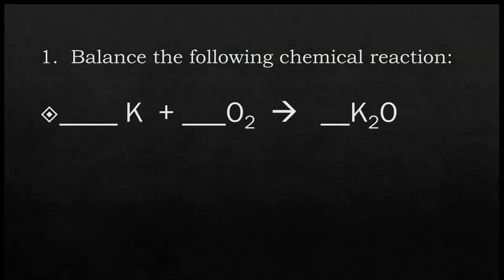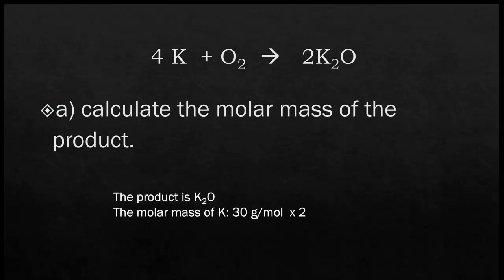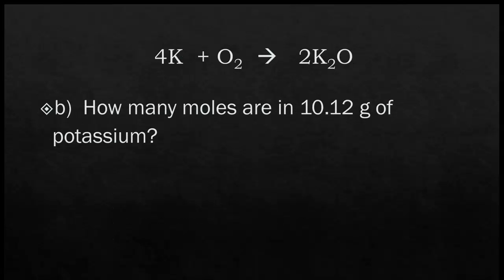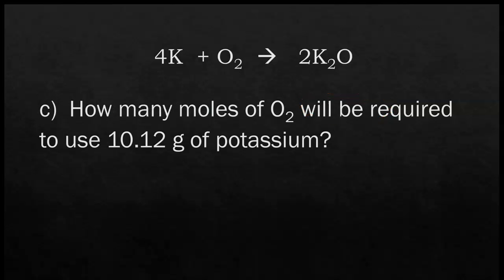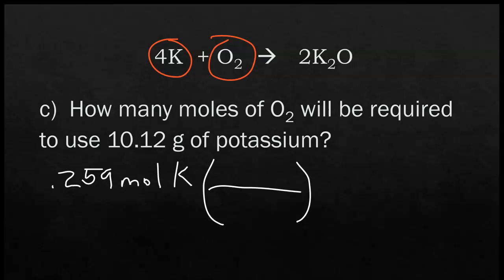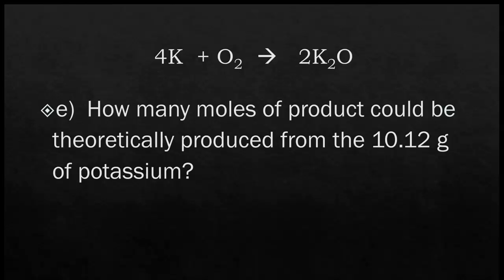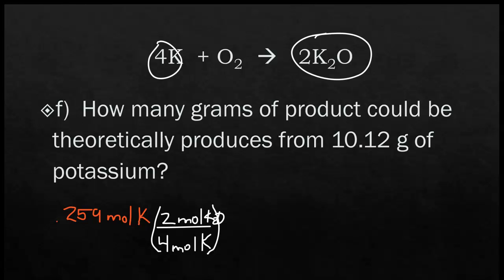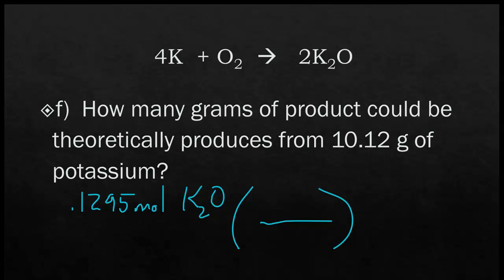Stoichiometry HW before test